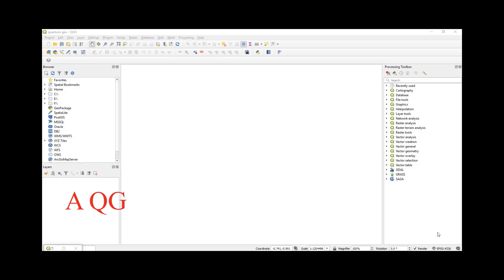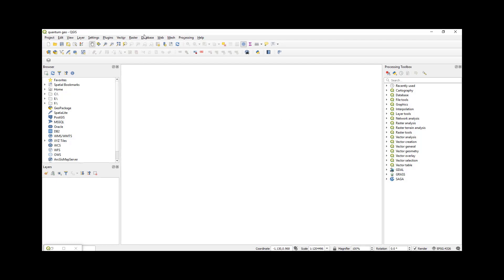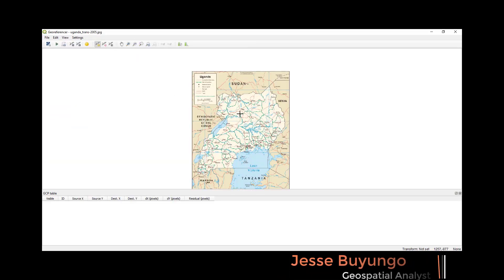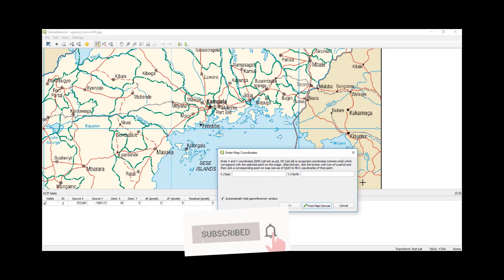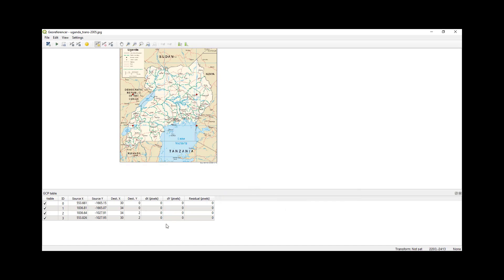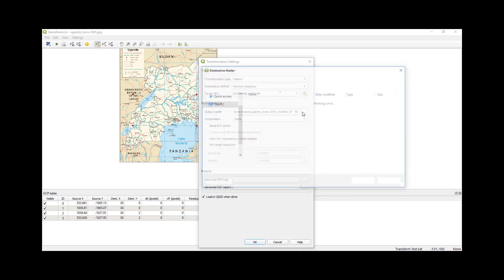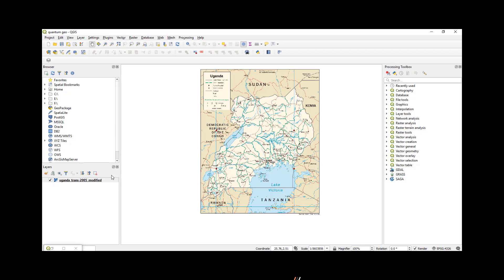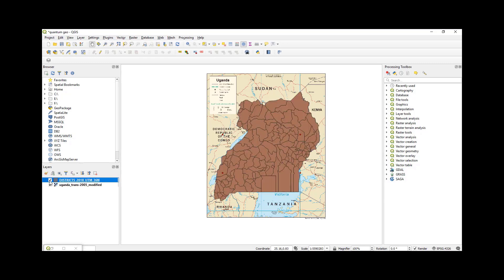How to georeference images in Qgis || A complete tutorial!!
Georeferencing refers to the assigning of ⛰️ground ( real ) coordinates to an object.  Georeferencing helps to make sure that such objects are located in their right space.⛰️

In this tutorial I show you how to georefrence an image file in quantum Gis software.✌️